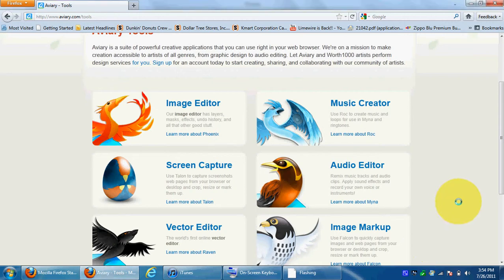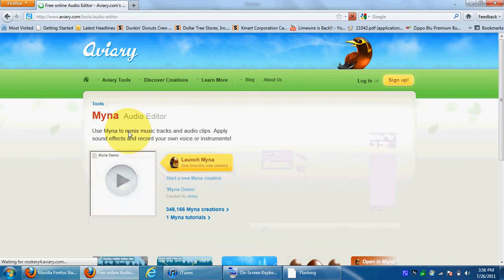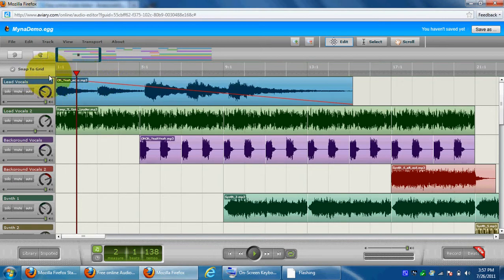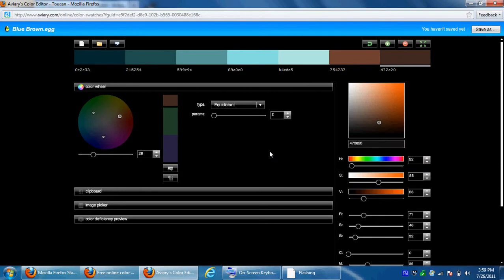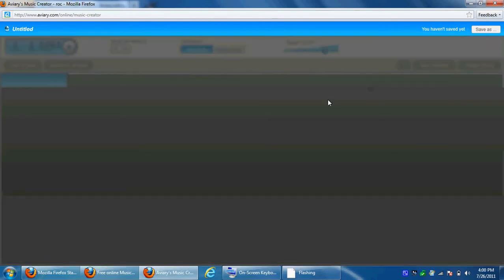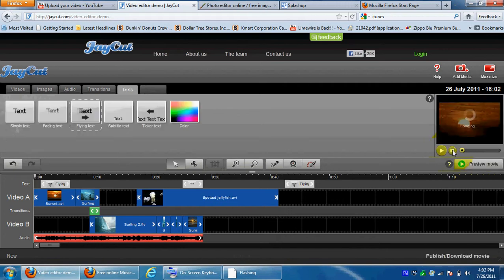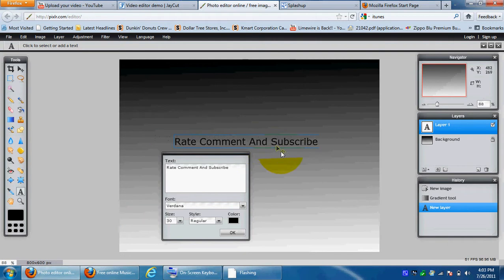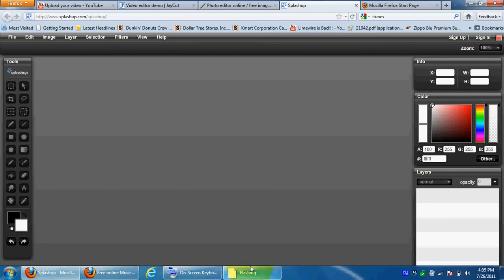The Best Online Editors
Online Editor Tools

Editors Not Mentioned In Video:

Flash Editor